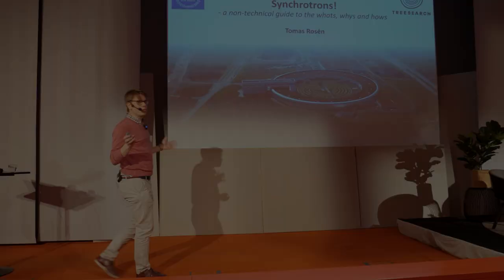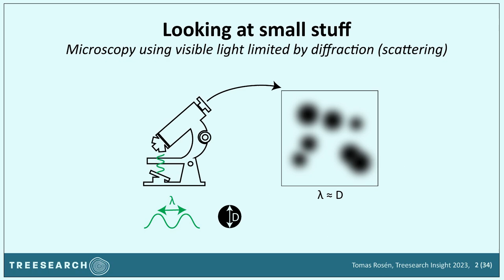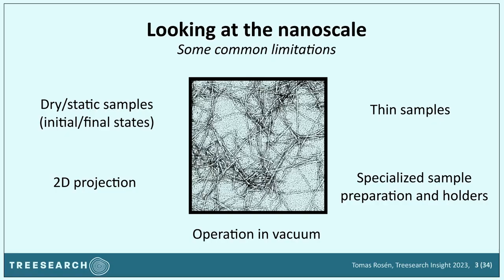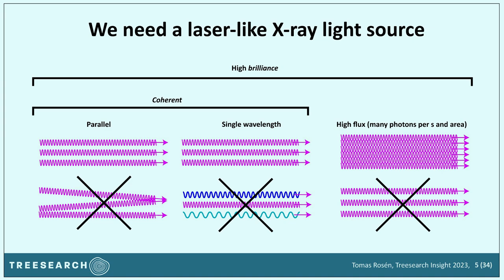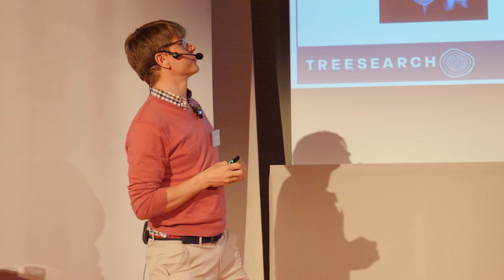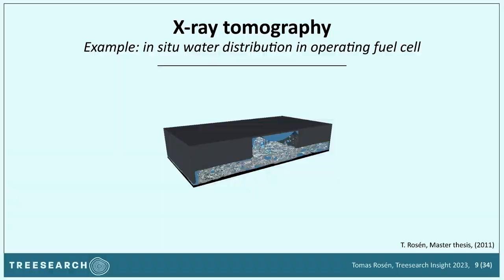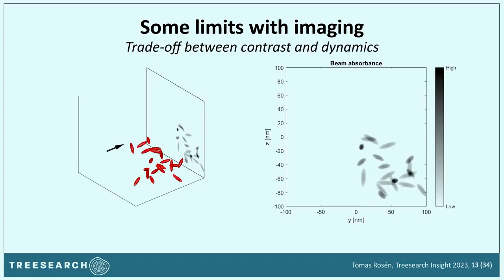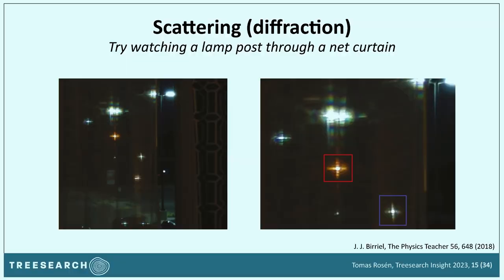Tomas Rosén – Synchrotrons! A non-technical guide to the whats, whys and hows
Take part of an introduction to why and how to use synchrotrons in your research!

In this presentation, Tomas Rosén, researcher at KTH who is specialized in using synchrotrons for the analysis of bio-based materials, will tell you about:

– What is a synchrotron
– What you should think of when performing experiments (especially on the nano-scale)
– Different types of analysis: imaging and scattering
– Examples of performed experiments
– And reasons to be excited as a researcher!

The presentation was held during Treesearch Insight 2023.

Interested in knowing more about ForMAX? Check out Kim Nygård's presentation about ForMAX from the conference

For Tomas' practical tips on what to think of when you want to do synchrotron measurements – from application to analyzation check out